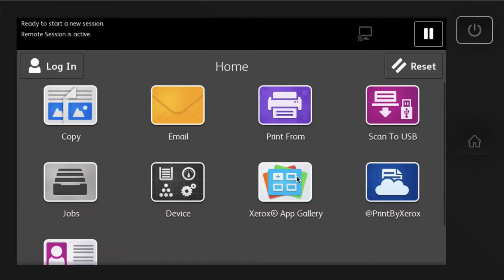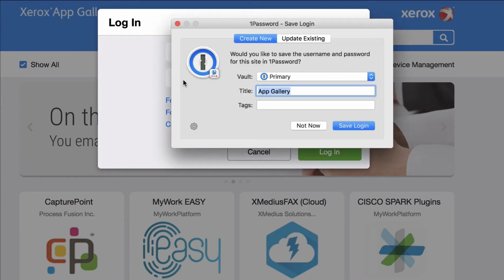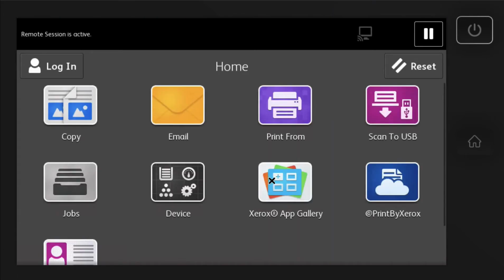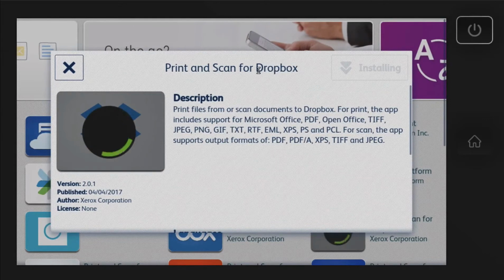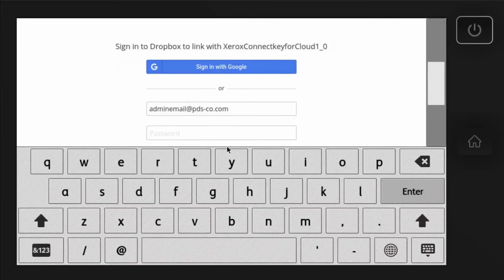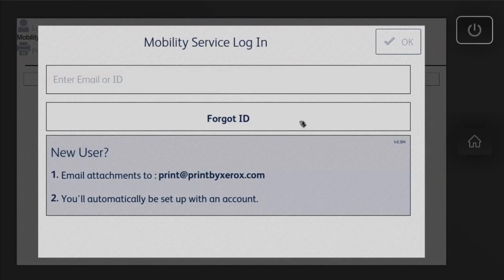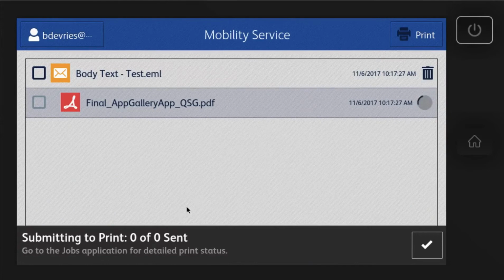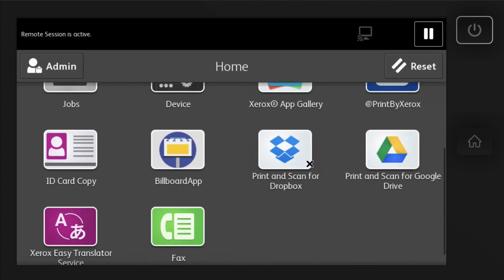How to set up Xerox App Gallery, Scan to Google Drive, Dropbox, Box Print by Xerox Apps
Learn more about setting up apps like Google Drive and DropBox. to learn and browse.